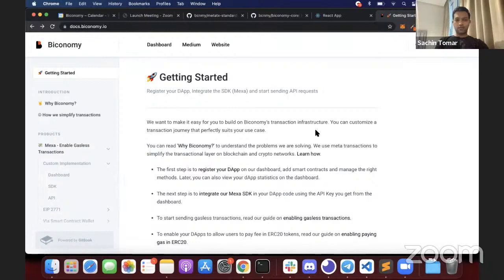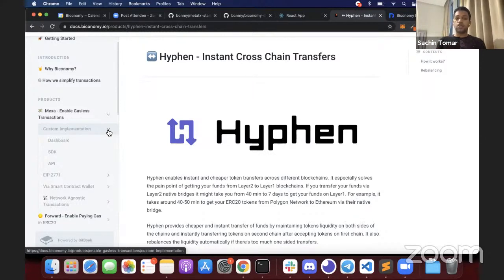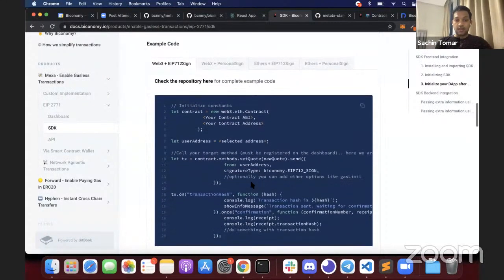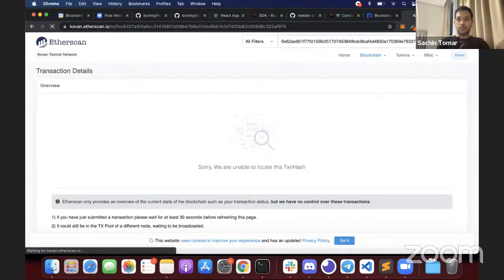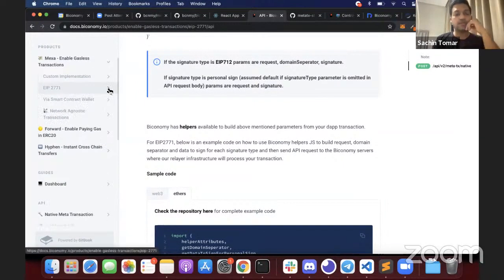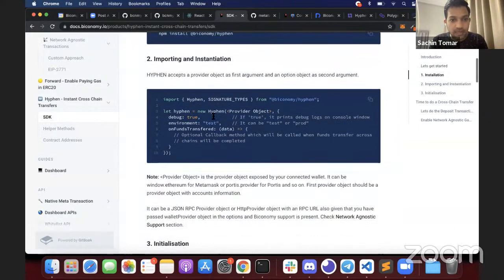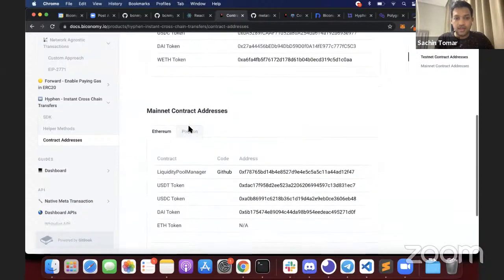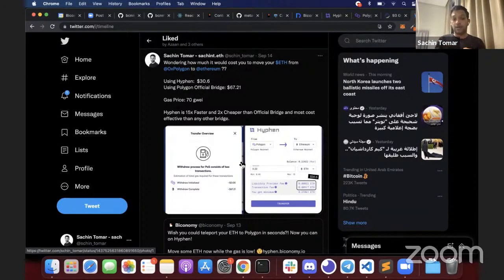Polygon-Grants Primer Workshop 14 | Building a superior web3 user experience by Biconomy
Speaker:
 Sachin Tomar, CTO&Co-founder@Biconomy
Content:
 Biconomy focuses on providing superior web3 user experience, and in this workshop the CTO & Co-founder of Biconomy, Sachin Tomar, provided more detailed information regarding Biconomy’s two biggest projects: the Mexa which enable gasless transactions, and the Forward, enabling paying gas in ERC20.